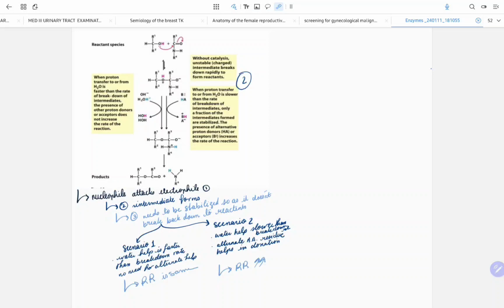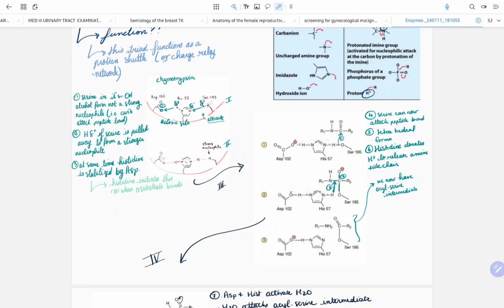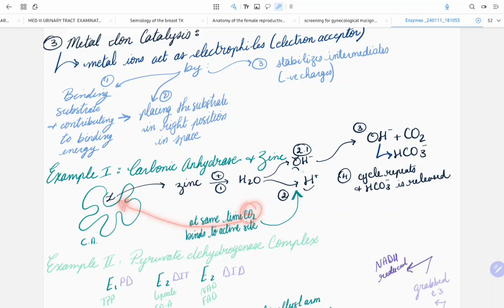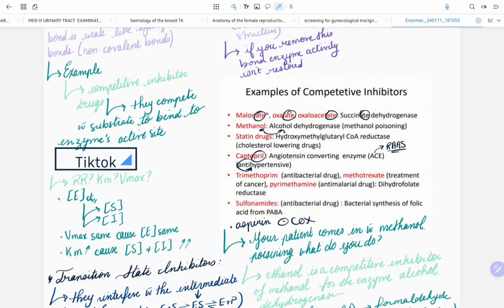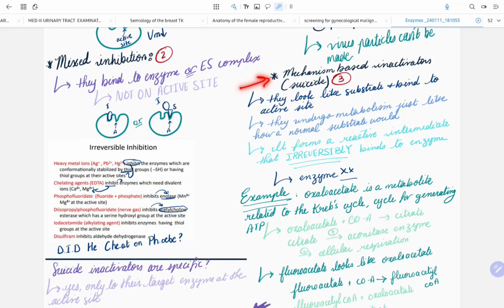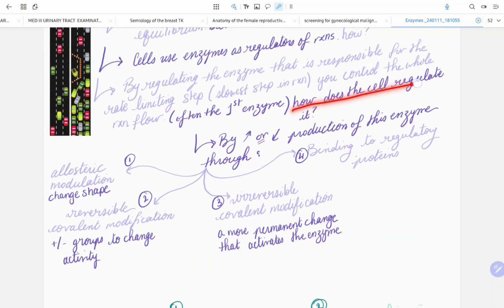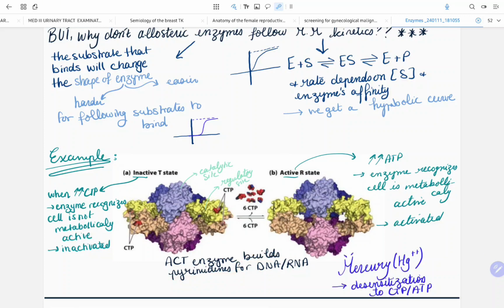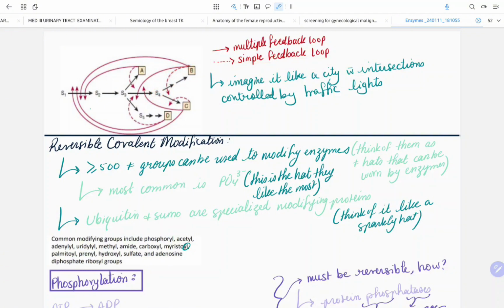Enzymes 2 | Biochemistry Y1